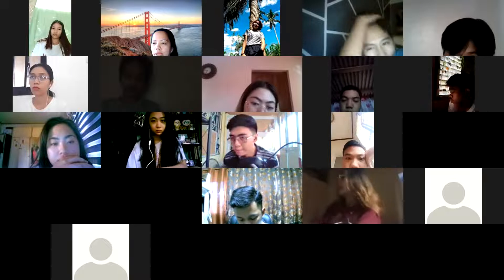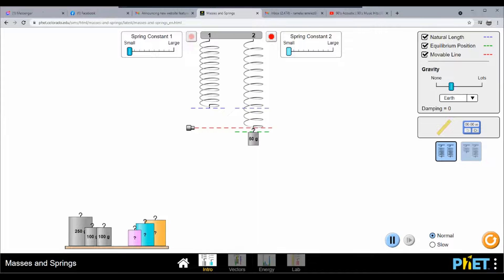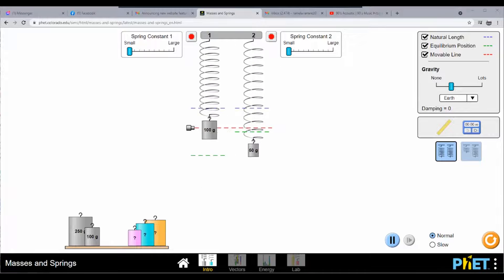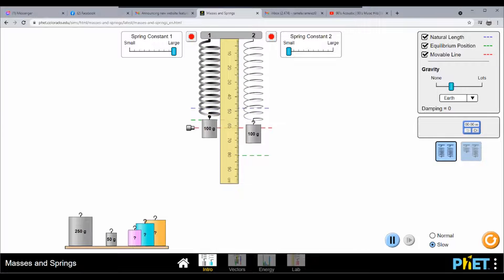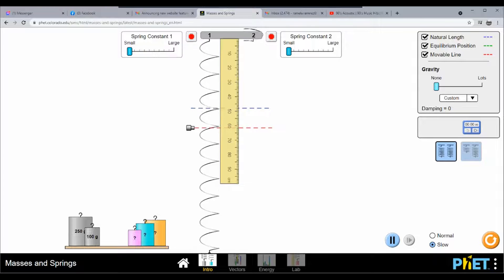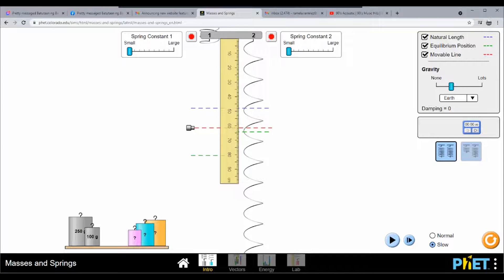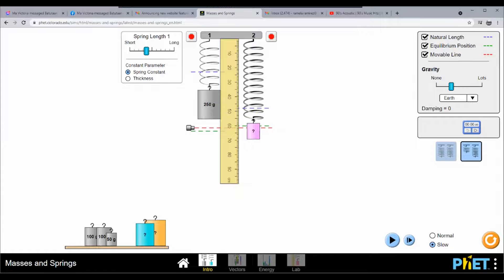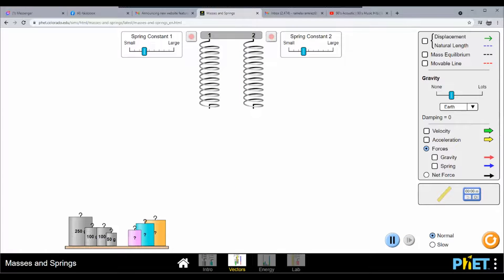Physics Principles as Mass & Springs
just wanted to share my 3Ts in life ... time, talent and treasure ... my life, my passion, my mission, my calling ...